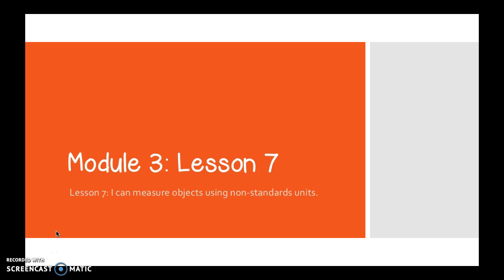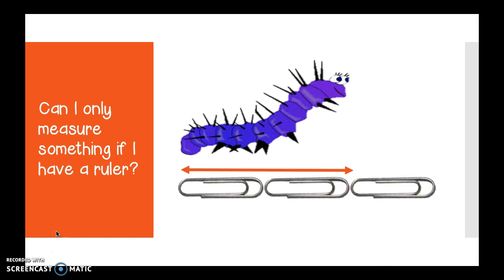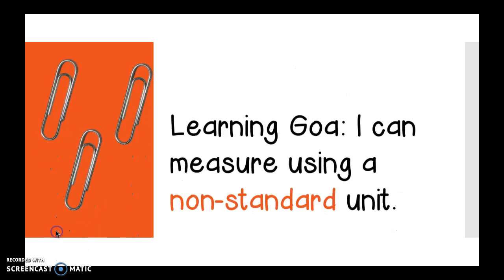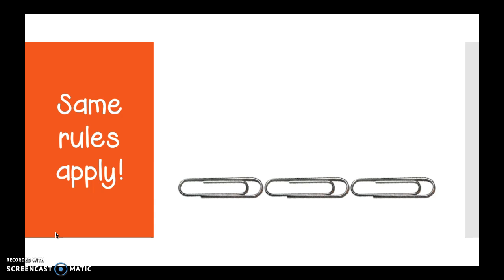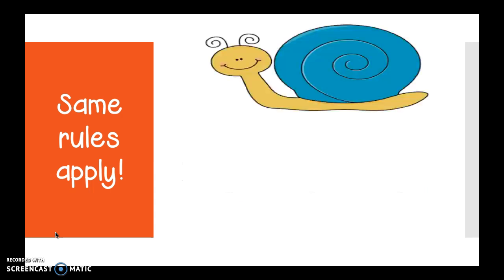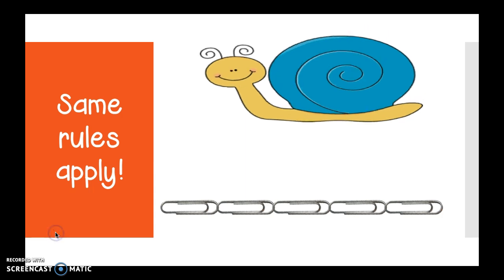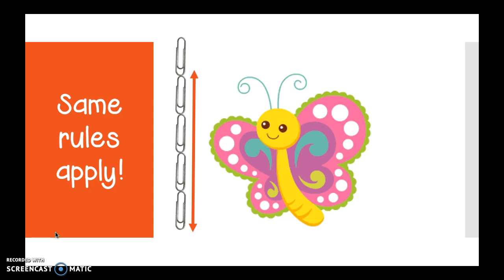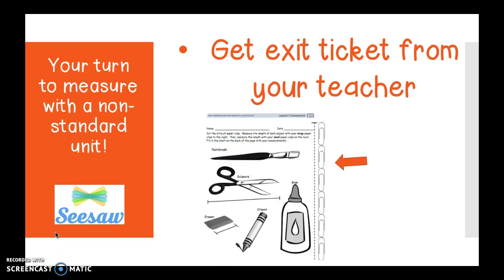Grade 1 Module 3 Lesson 7